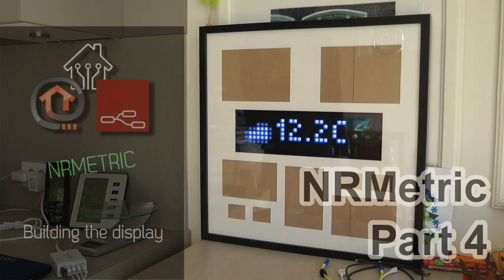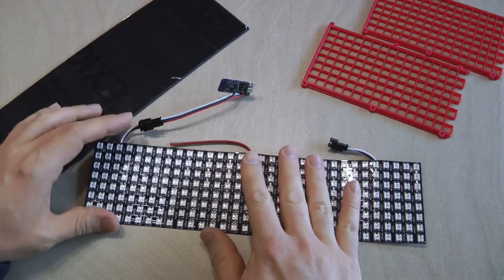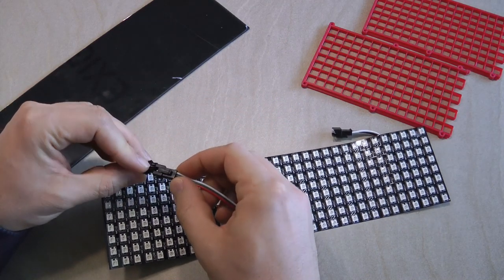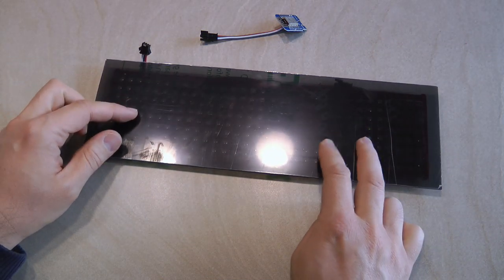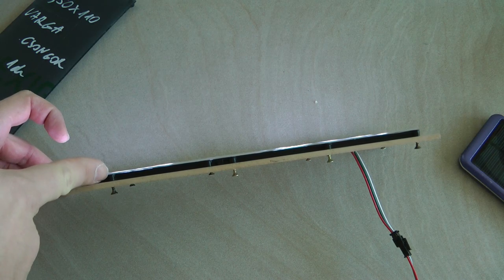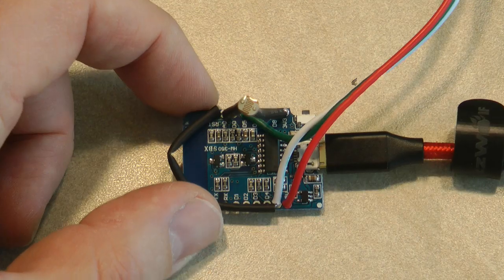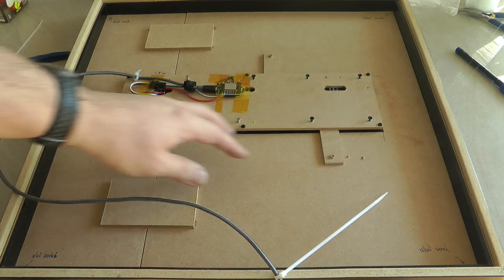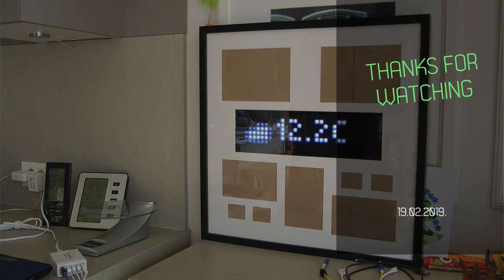NRMetric Part 4 - Building the display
This is the final video of my NRMetric series. In this video I build me second display and explain some of the design ideas that I have followed.